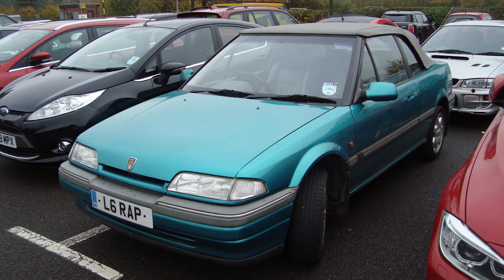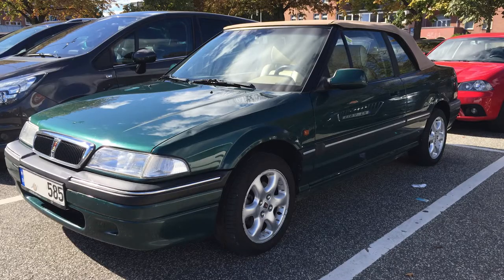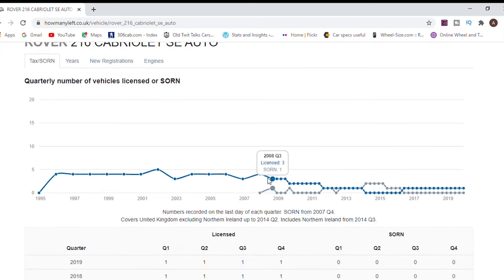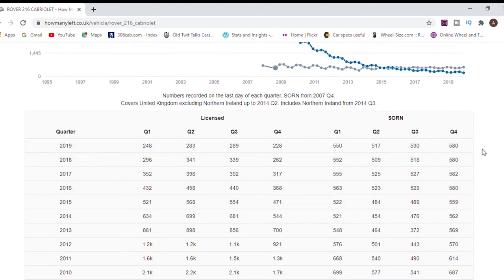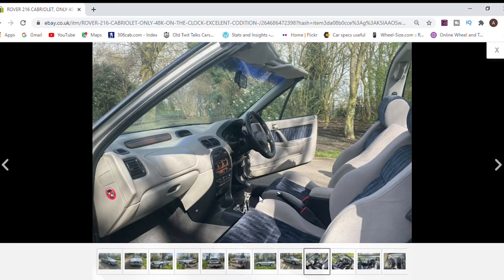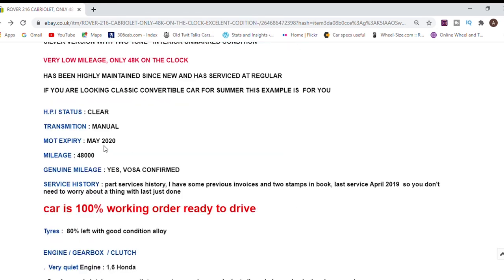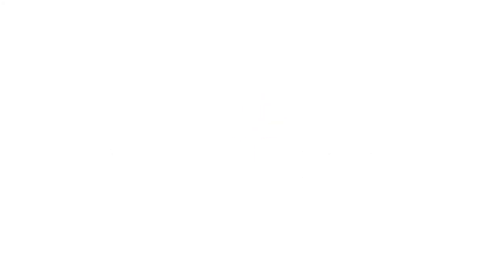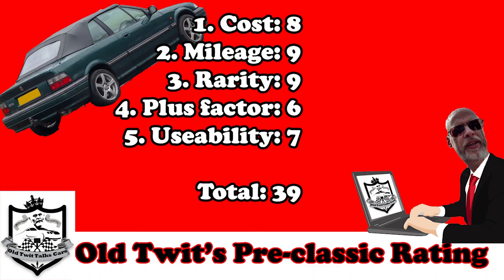Classic Cars of the (near) Future🚗👉Old Twit's Pre-classic Predictions - Episode 4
In this video I give you Episode 4 of Classic Cars of the (near) Future🚗👉Old Twit's Pre-classic Predictions.

This week I look at the Rover 216 Cabriolet!!

Here I use various methods and my patent "spurious five-level criteria" model to clue you in on my predictions for Classic Cars of the Near Future. This series is known as Old Twit's Pre-classic Predictions. More follow soon.

As well as Classic Cars of the (near) Future predictions I also cover these areas in my Old Twit's Pre-classic Predictions series:

🚗👉Use of Ebay Cars
🚗👉Use of Ebay Cars Classic Car section
🚗👉Exploring my own "spurious five-level criteria" model to score cars

Hopefully you will find Classic Cars of the (near) Future🚗👉Old Twit's Pre-classic Predictions - Episode 4 interesting and helpful in helping you identify Classic cars of the (near) Future. Maybe now is the time to get involved with the Rover 216 Cabriolet? Let me have your thoughts, views and comments. I'd love to hear from you!

Let me give you a flavour of what you could achieve by investing in a good Rover 216 Cabriolet via Classic Cars of the (near) Future🚗👉Old Twit's Pre-classic Predictions - Episode 4

Please feel free to consider:

👍 Liking 👍
🎁 Sharing🎁
🗣Commenting 🗣

⏰Timestamps⏰
0:00 What's going on here then?
0:55 My spurious selection criteria
1:35 The background to the Rover 216 Cabriolet
4:45 How many left?
6:16 What's sold on Ebay
12:05 Scoring the Rover 216 Cabriolet

Of course my channel isn't just about Classic Cars of the (near) Future🚗👉Old Twit's Pre-classic Predictions - Episode 34

Give my other social content a nudge. I have an active blog and a regularly updated Instagram channel. I also have a Picfair store with several hundred images for sale as artworks or digital downloads. Follow this URL to see everything in one place